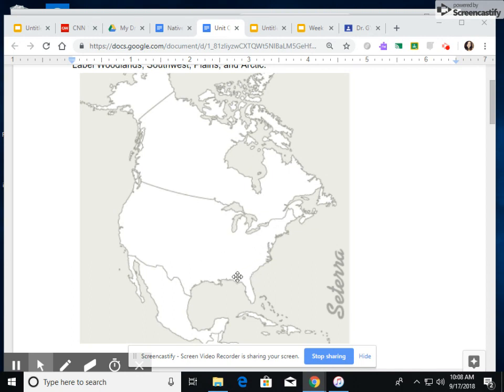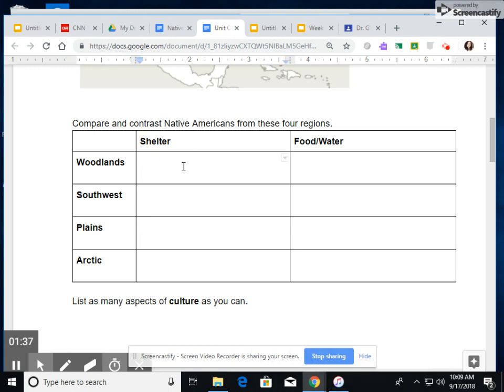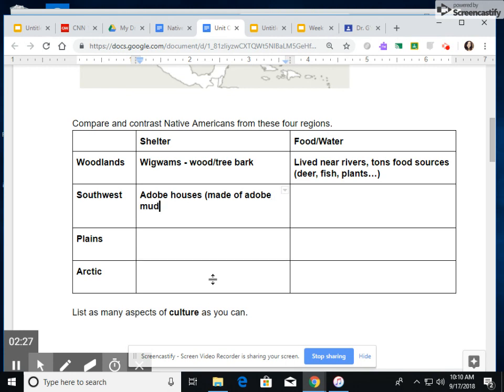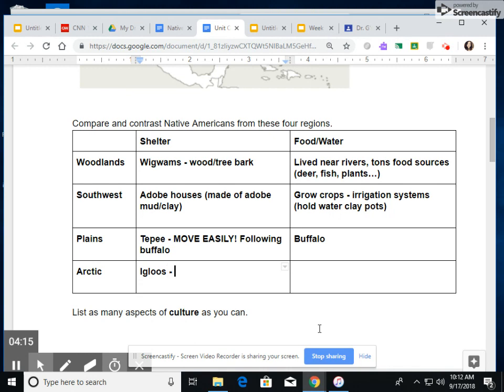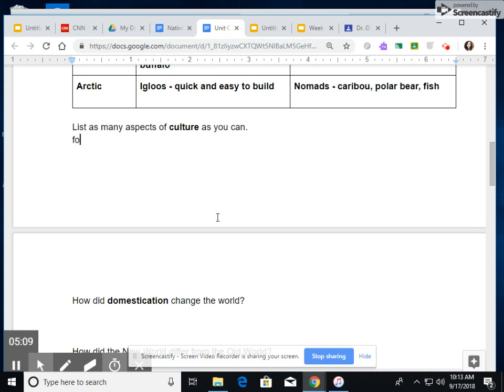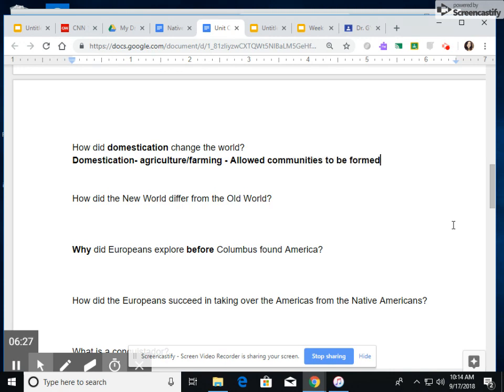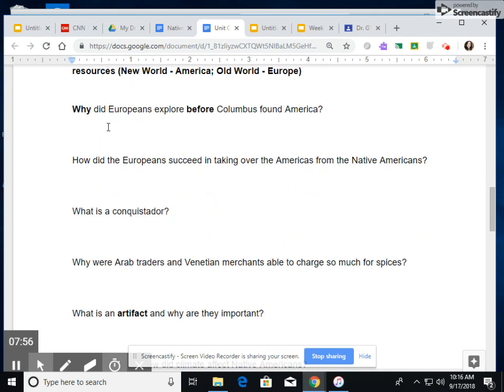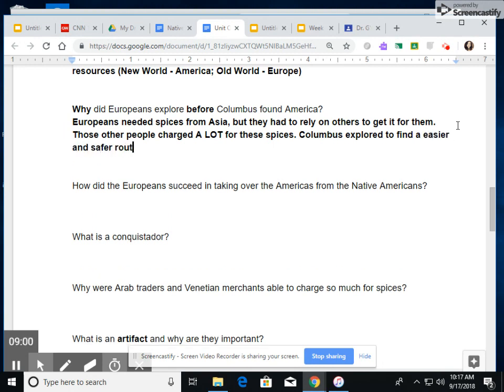Unit One Review - Part 1